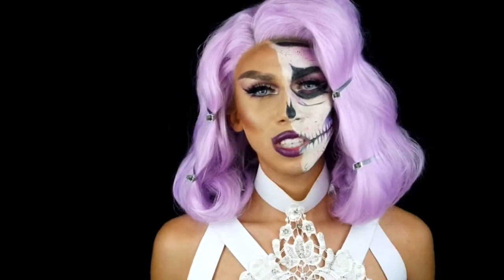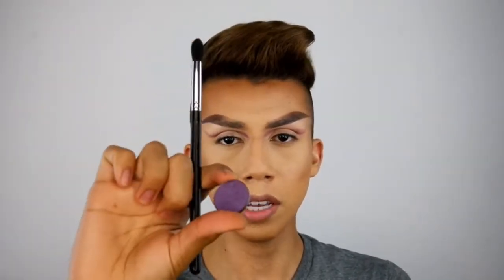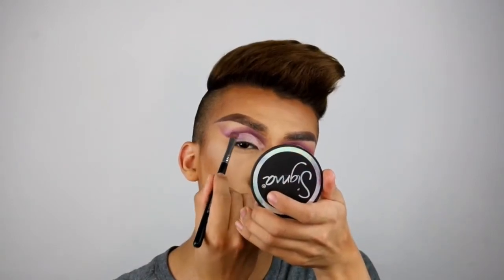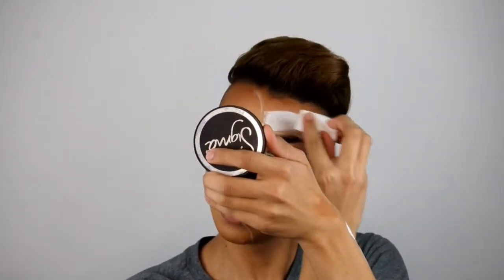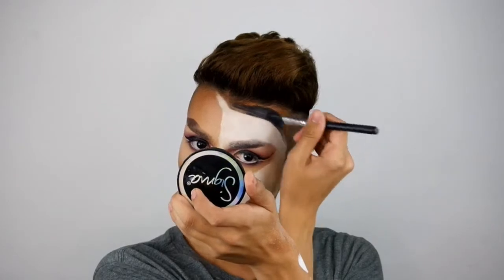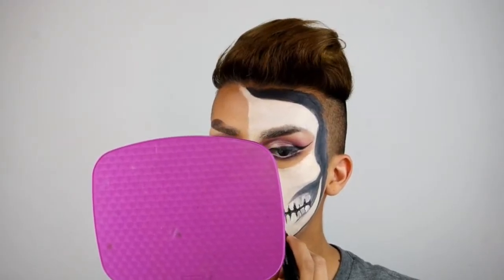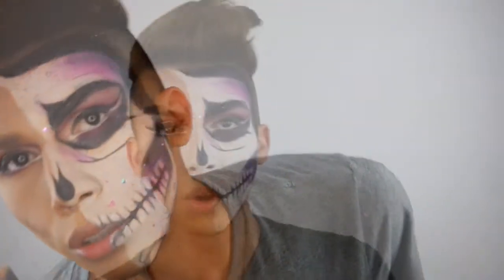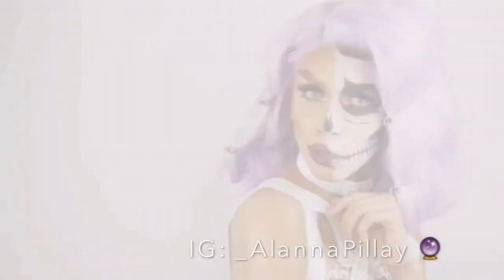Halloween Half SkullHalloween Makeup Tutorial | Alanna Pillay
Hope you all have a safe and fun Halloween! It was my first time doing skull makeup and I was very inspired my Chrisspy and Nicole Guerriero. My outfit was completely hand made by myself, Hair & makeup by yours truly as well.
Xoxo,
Alanna Pillay